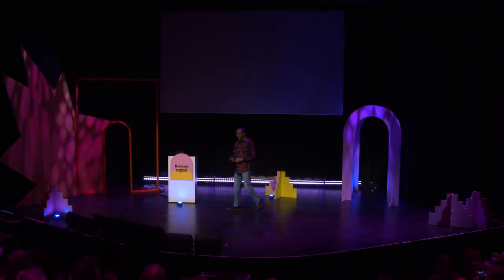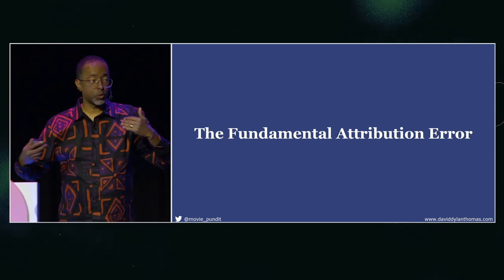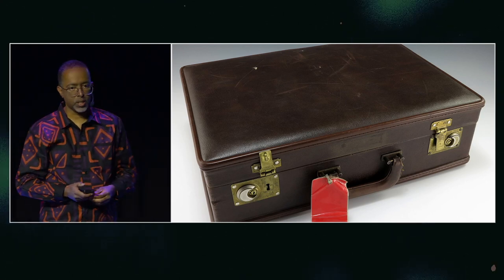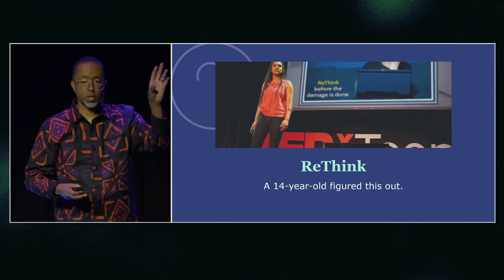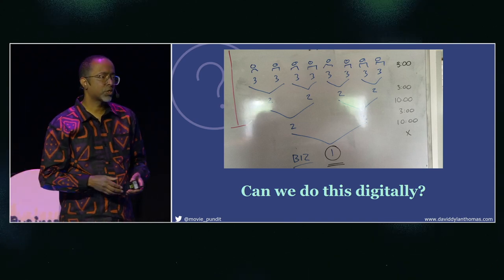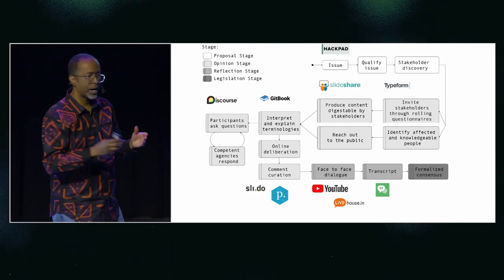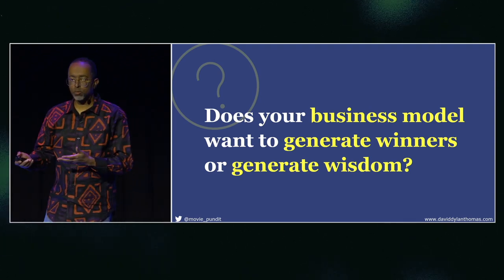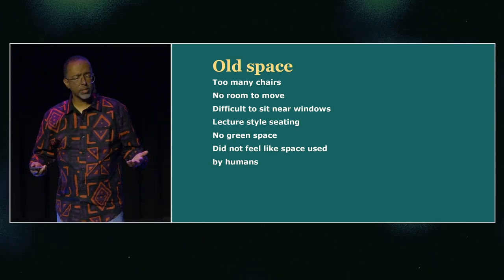FBTB 2023: David Dylan Thomas – Turning Conflict into Collaboration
David Dylan Thomas: The Content Design of Civil Discourse – Turning Conflict into Collaboration

In the current political climate, it seems like we’ve all but given up on productive, respectful discourse. However, there are simple design and content design choices we can make that encourage collaboration over conflict, even when dealing with hot-button issues. In this session, we’ll look at real-world examples of how the way we phrase a question or design an interaction can have a huge impact on the quality of conversation and the three rules they share.